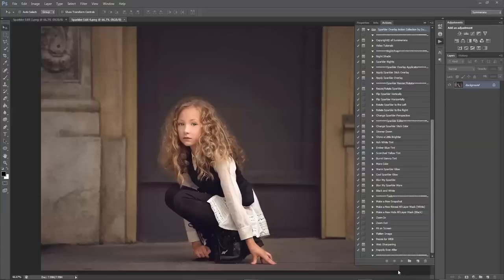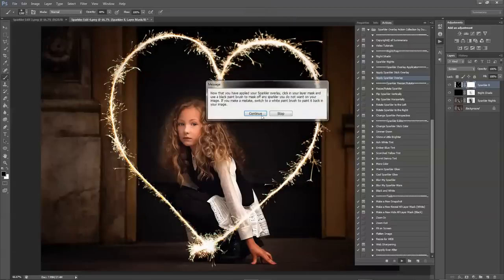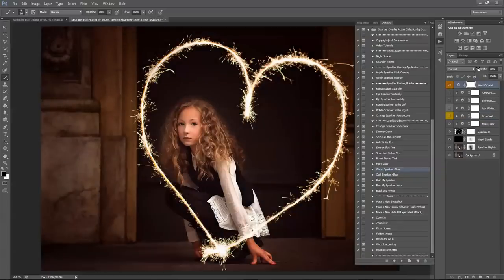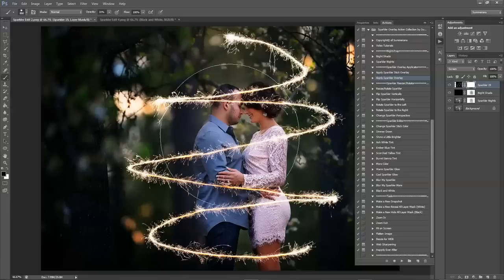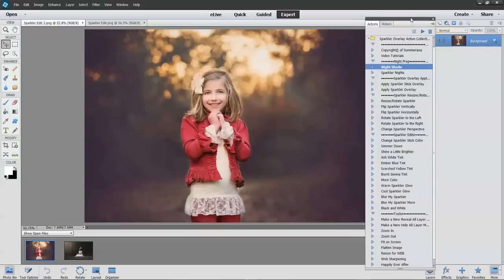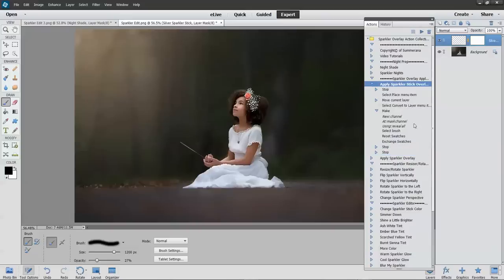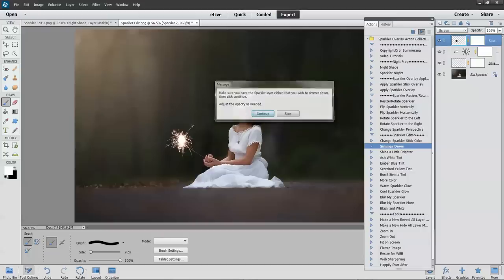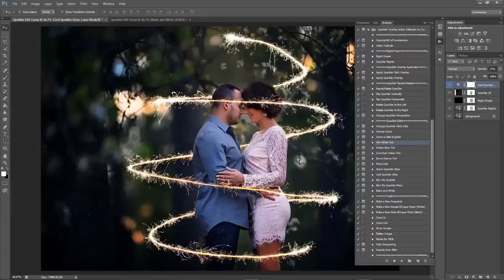How to Add Sparklers in Photoshop and PSE- Sparkler Overlay Preview and Tutorial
Watch as I show you how to apply and edit Sparkler overlays in Photoshop and Photoshop Elements using Photoshop Actions available at Summerana.com

Ideal for all kinds of sessions, weddings, engagements, maternity sessions, birthdays, 4th of July mini sessions, senior sessions, and more. Whatever the occasion is, your clients are sure to shine bright with the gorgeous variety of Sparkler overlays. You’ll also be able to effortlessly apply your overlays with the applicator actions, turn your your photos into night time with the night prep actions, edit your firework sparklers by customizing their color, adding blur, sparkler glow, etc. and so much more with the included action collection.

Included in this collection are the following:

-PNG, 300dpi files
-33 sparkler overlays
-2 sparkler stick overlays
-33 total sparkler editing actions which include 2 Night Prep actions to turn your photos from day to night and add depth to your images (Night Shade and Sparkler Night), 2 sparkler overlay applicator actions, 2 sparkler stick overlays, 6 sparkler overlay rotator actions to help you better customize them to fit your images, 13 sparkler overlay editing actions such as Simmer Down, Shine a little Brighter, Ash White tint, Ember Blue tint, Burnt Sienna tint, Scorched yellow tint, More color, Blur my Sparkler, Warm Sparkler Glow, Cool Sparkler Glow, Black and White and more for sizzling results.

Also included are Photoshop helping tool actions including resizing, sharpening for the web and more for a faster workflow.

This collection is available on our website at summerana.com
Images are courtesy of L&L Photography